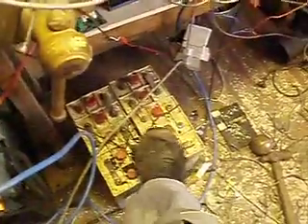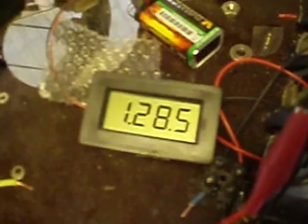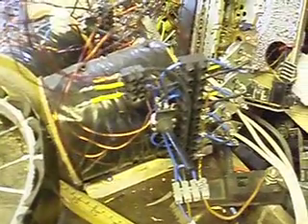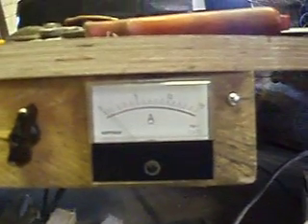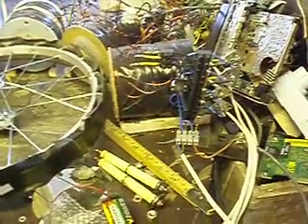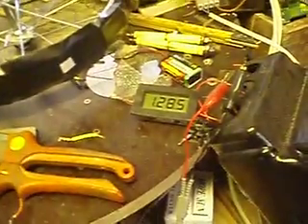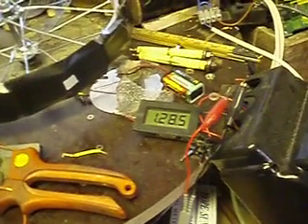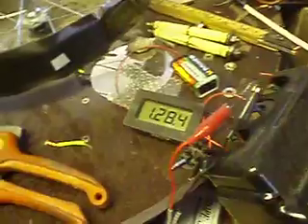bedini home power uppdate.AVI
12v500mA in and 12v4.2A out.this works just fine and as soon as I wrapped the fifth coil, I will try to take one of the batteries from the Bank to operate the circuit